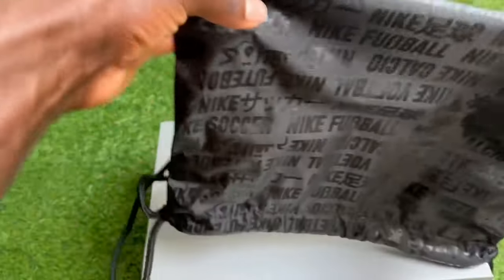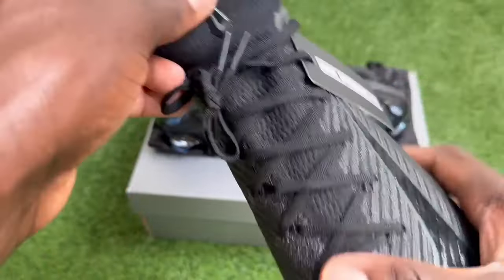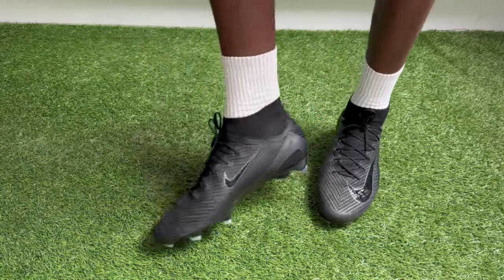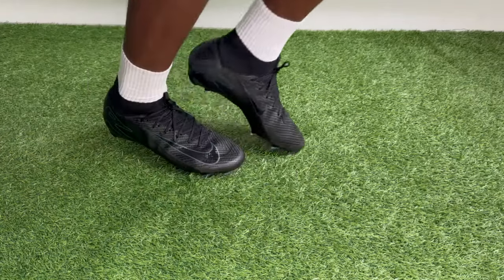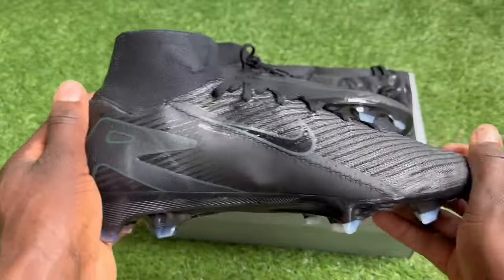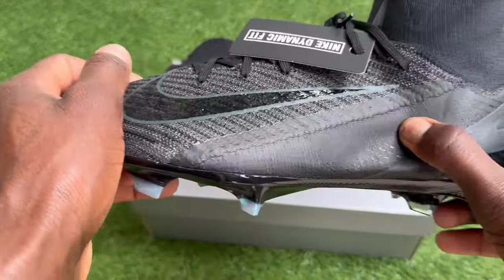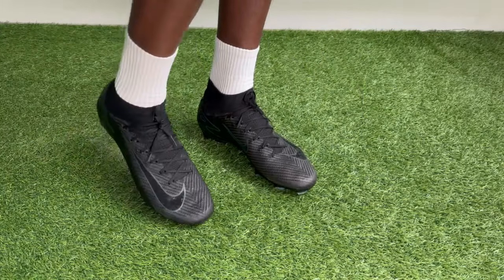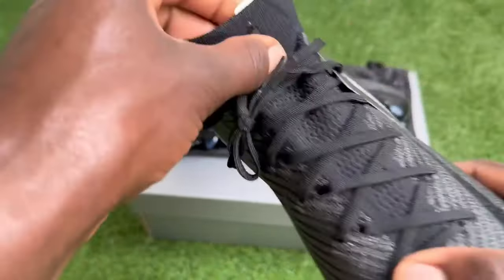Nike Air Zoom Mercurial Superfly 10 Elite Black FG Boots Review - On Feet & Unboxing ASMR🔊